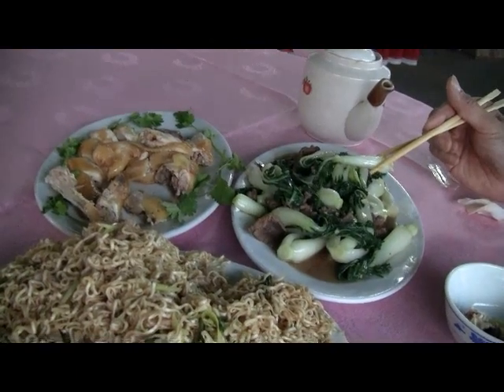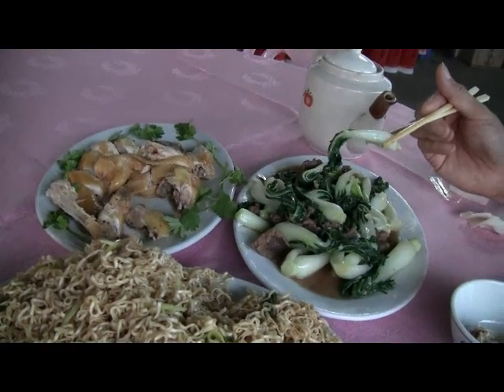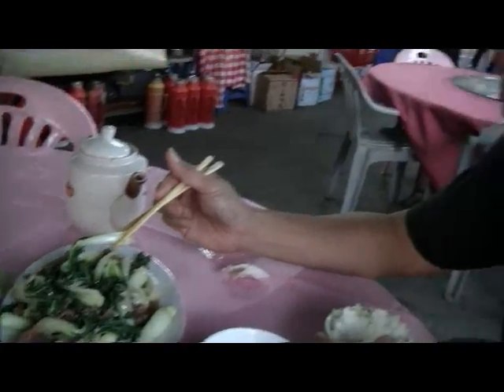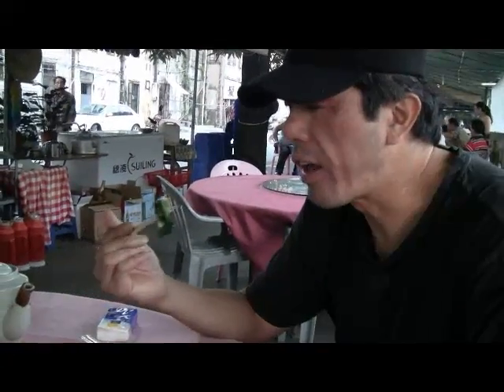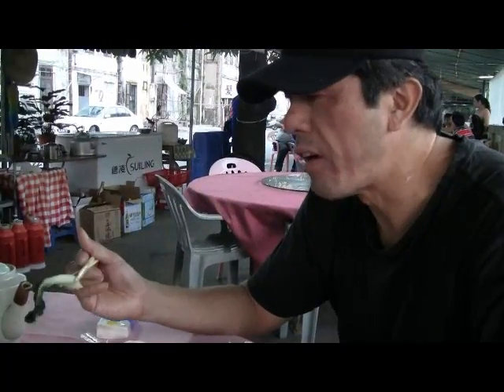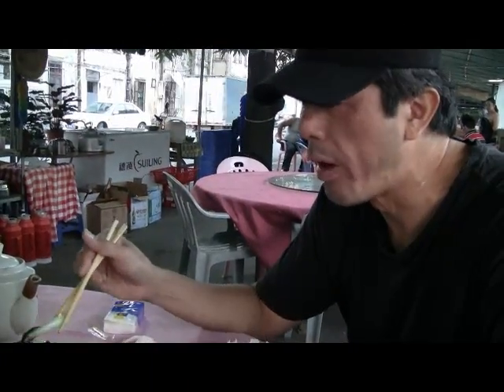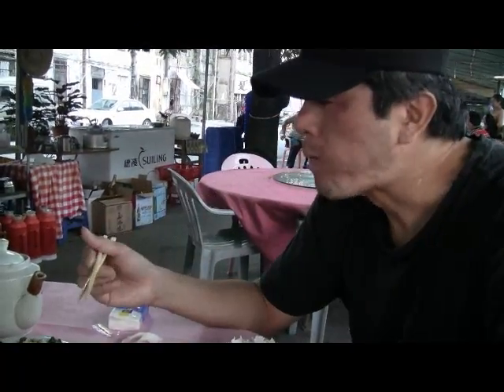Fast Chinese Cooking (Big Fire Wok In China) Hoiping Near Toisan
Fast Chinese Cooking.  Big Fire Wok In China.  Delicious stir fry beef and greens.  These veggies were so good because they were grown in their own grandmother's garden in Hoiping near Toisan.